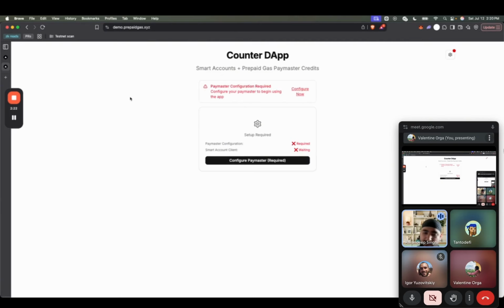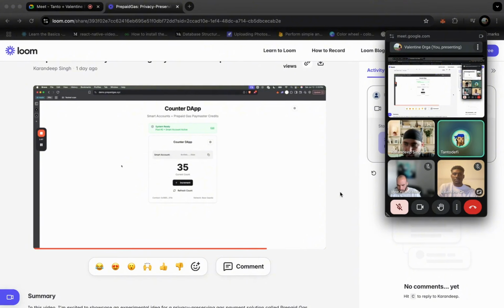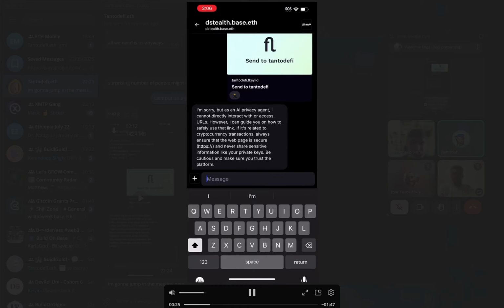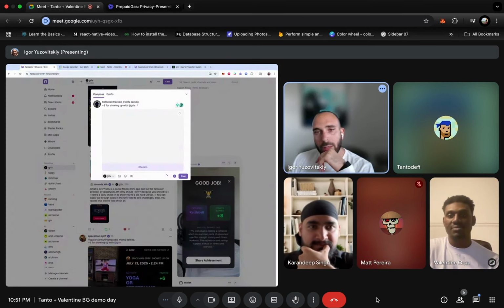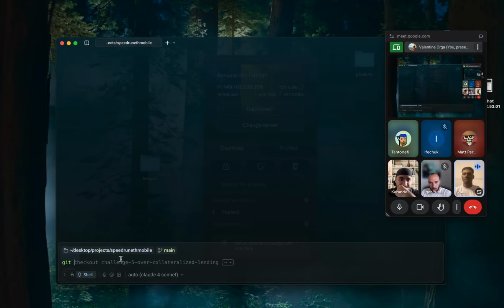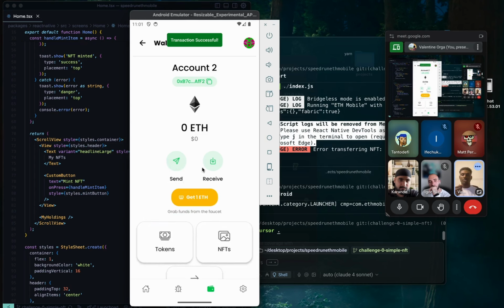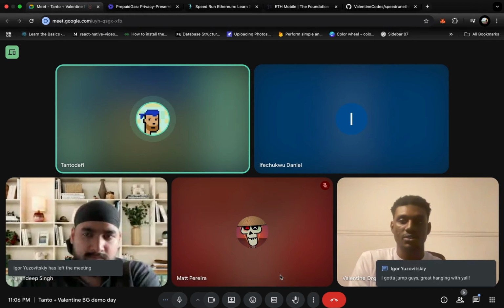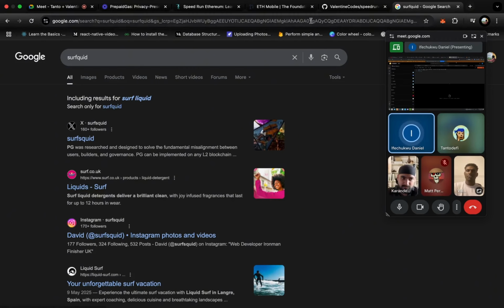BuidlGuidl Demo Day ft ETH Mobile, DStealth, Griv and more